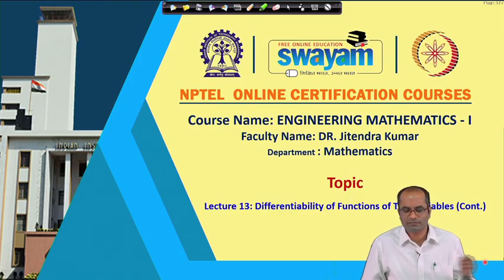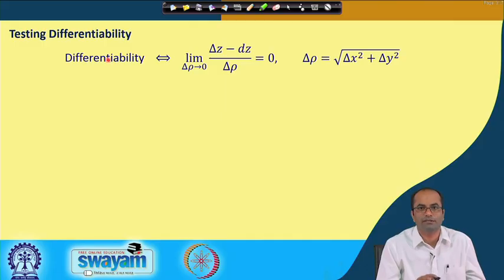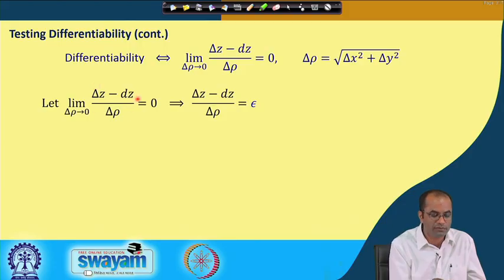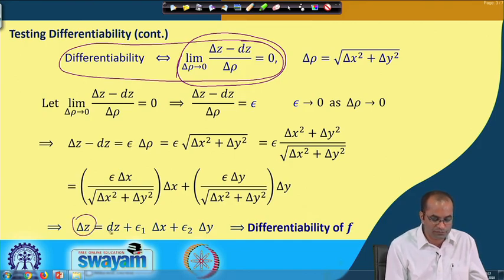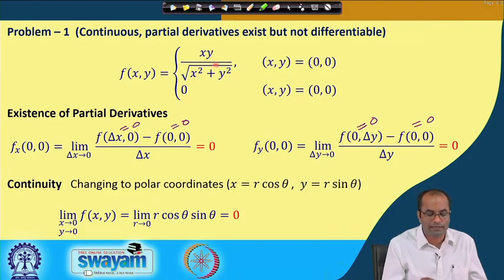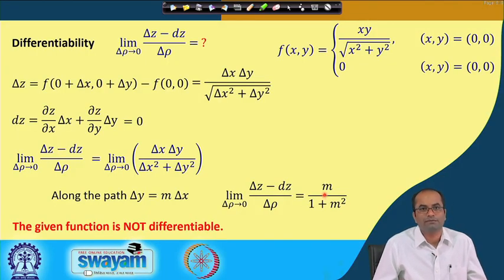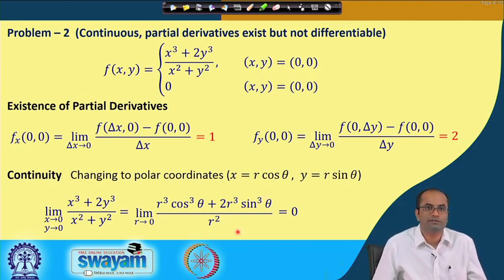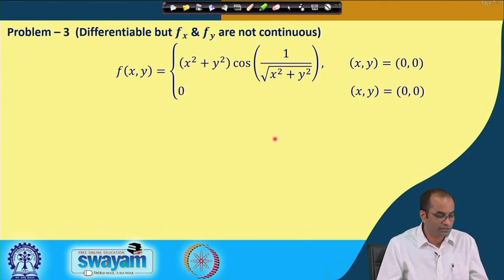Lecture 13: Differentiability of Functions of Two Variables (Cont.)